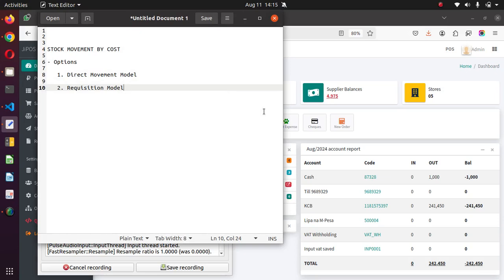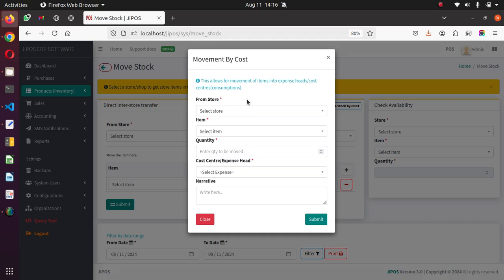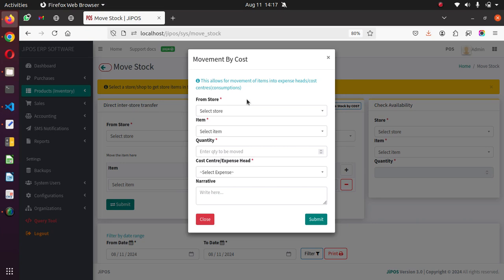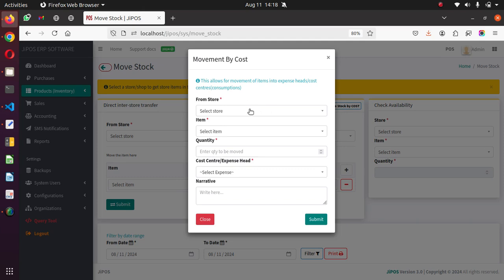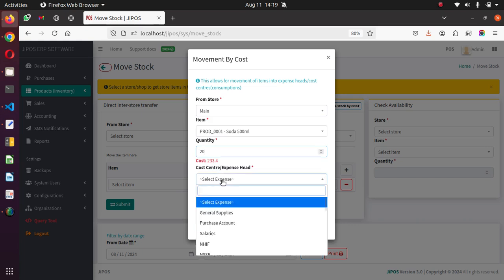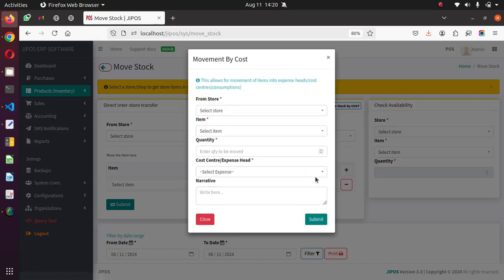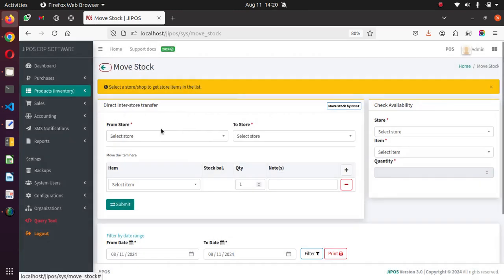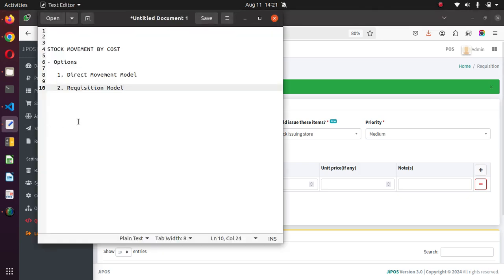Understanding Stock Movement by Cost in JiPOS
Learn how to efficiently track and manage stock movement by cost using JiPOS, your reliable hotel ERP solution. In this tutorial, we walk you through the process of monitoring inventory changes based on cost, helping you make informed decisions for your hotel's operations.

What You’ll Learn:

How to access the stock movement module in JiPOS.
How to filter and view stock movements by cost.
Best practices for analyzing cost-based stock data.
How to use these insights for better inventory management.
Why It's Important:
Tracking stock movement by cost is essential for maintaining accurate inventory records, optimizing stock levels, and ensuring profitability in your hotel operations.